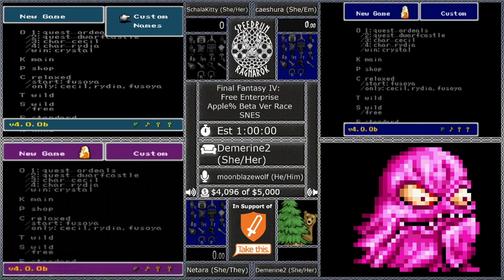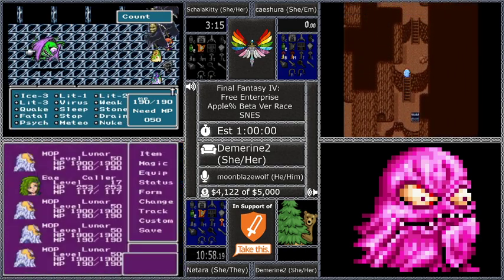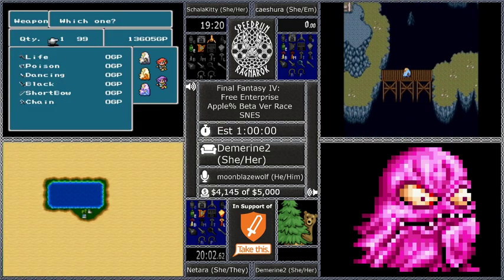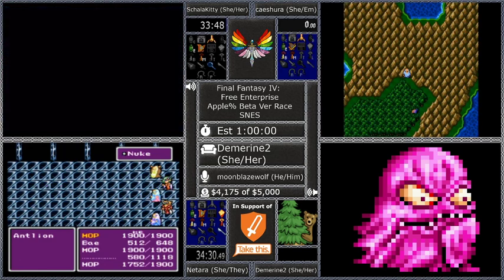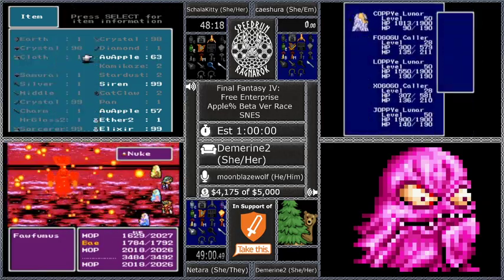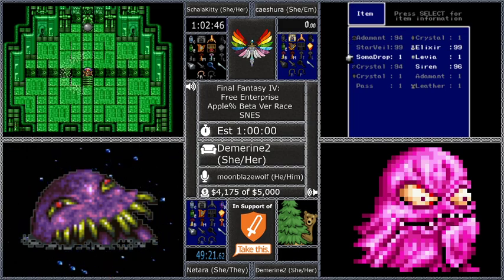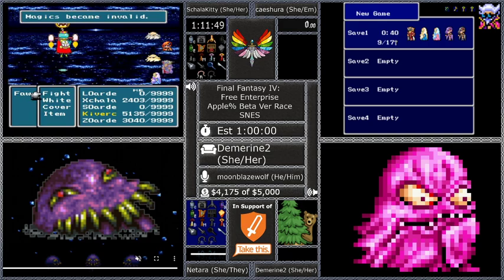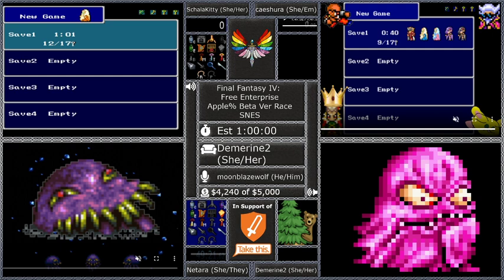Speedrun Ragnarok 2019: FF4: Free Enterprise Beta Version Race by Netara, SchalaKitty, and Caeshura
Game: Final Fantasy IV: Free Enterprise - Apple% Beta version Race
Runners: Netara, SchalaKitty, Caeshura